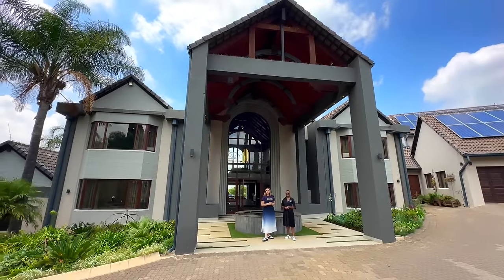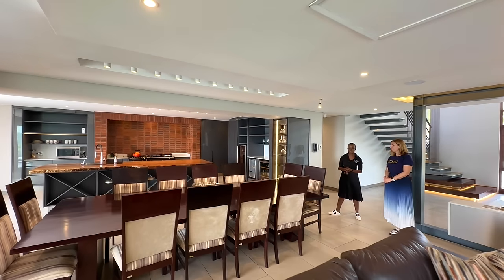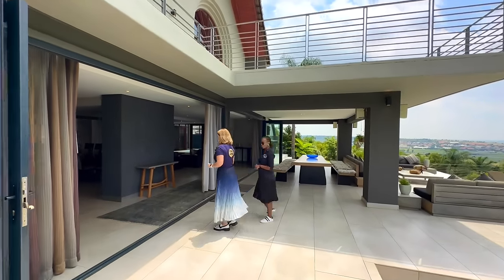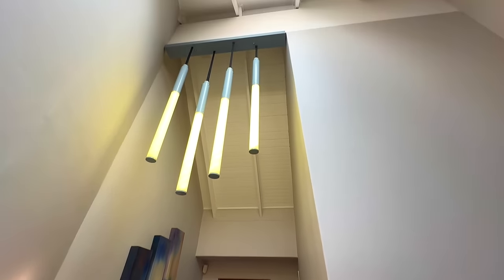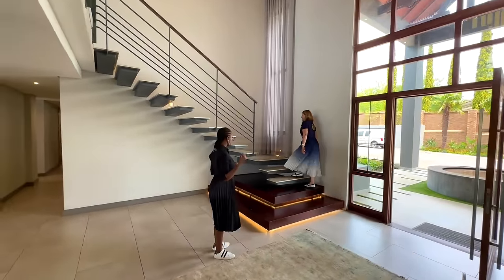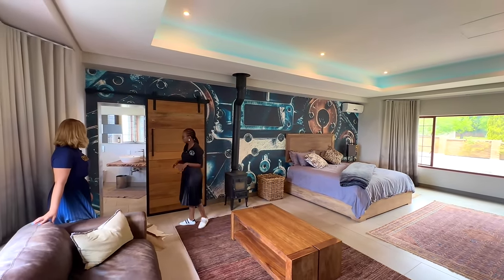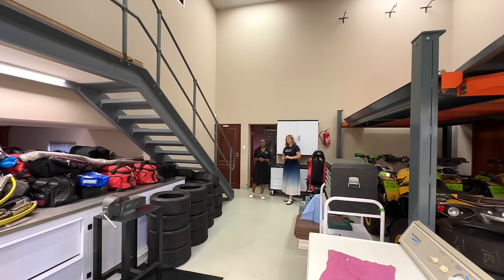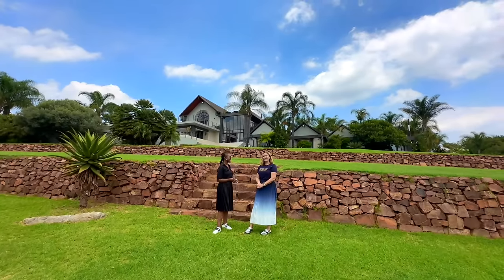#29 - Ultimate Luxury: Explore Cornwall Hill Mansion The Interior Designer Walk-Through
Nestled within the prestigious Cornwall Hill Country Estate, a true masterpiece awaits its discerning owner – an expansive residence that transcends the notion of luxury living. As we embark on this exclusive journey through opulence, we are accompanied by a special guest Beulah (Interior Designer) owner of Beautiful Spaces with Beulah who will unravel the secrets behind the impeccable design of this grand abode.
This Spectacular Mansion offers panoramic views, state-of-the-art amenities, and unrivalled elegance. Don't miss your chance to own a piece of paradise!
Get ready to experience the ultimate in luxury living with us!
 🔴 Quick stats on the house?
      ★ Beds: 5
      ★ Baths: 6
      ★ Garages: 9
      ★ Stand size: 9,933m^2
★ Location

🔴 Asking price?

🔴 Listing link?

🔴 EPISODE CHAPTERS 🔴
(coming shortly)